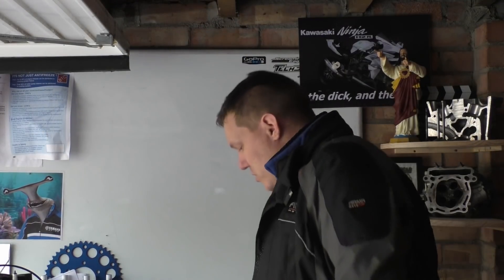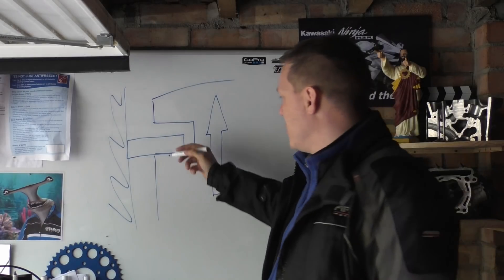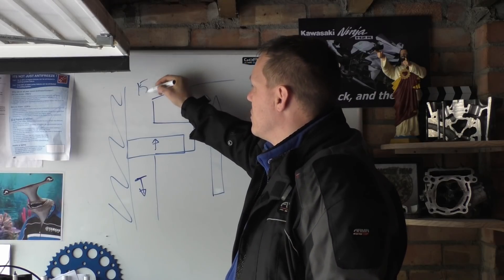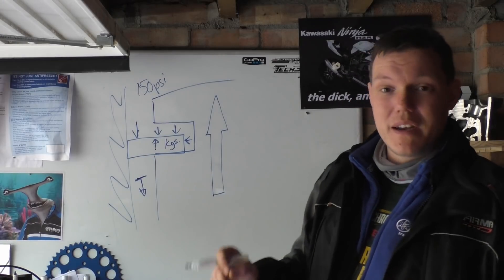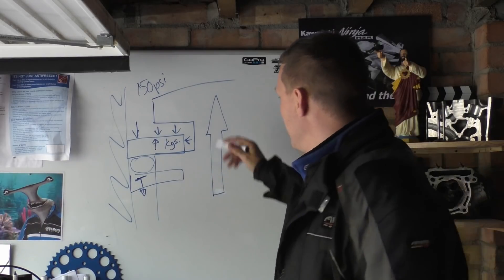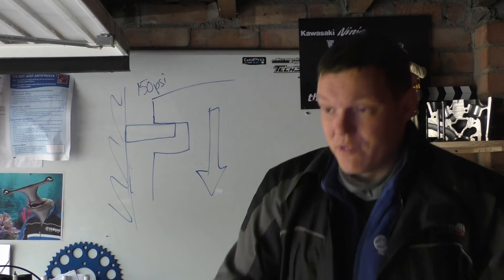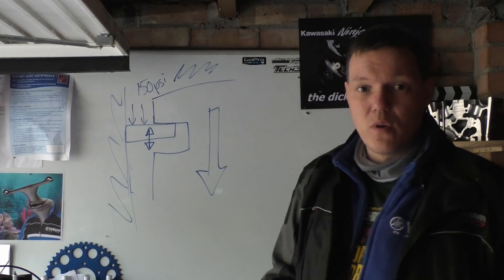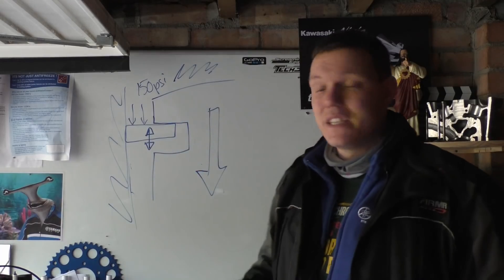Piston rings - More about them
In this video I reply to a few comments and then talk a bit about ring flutter. More to come on this subject soon.